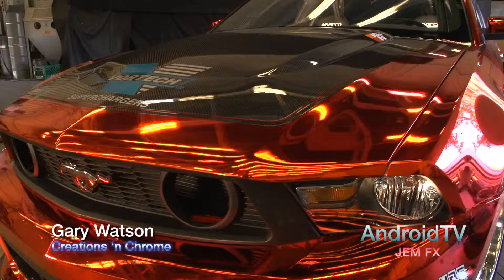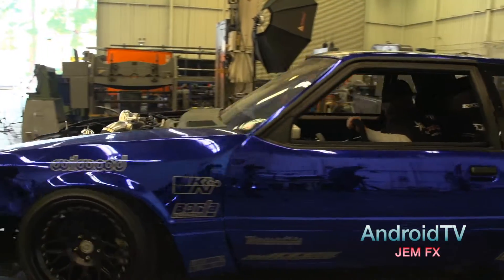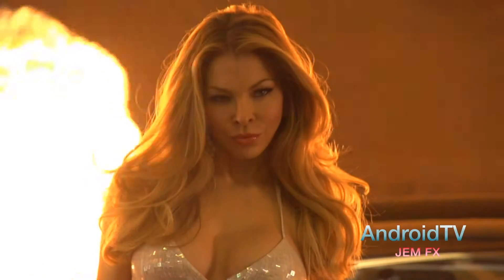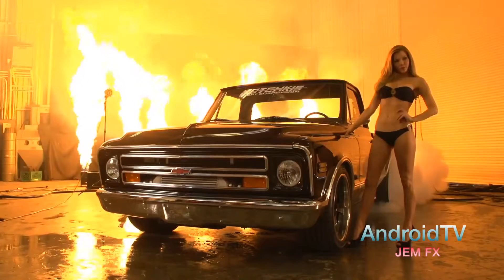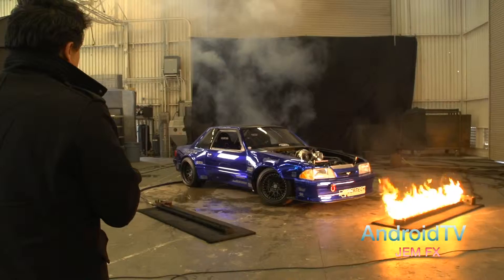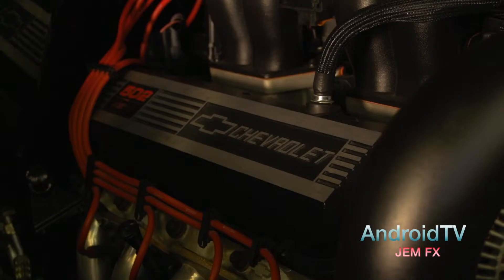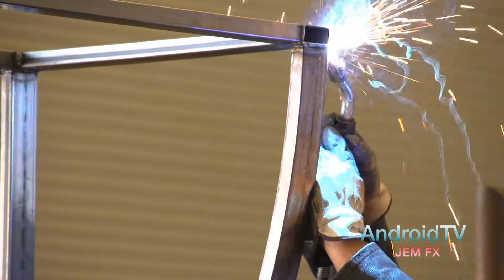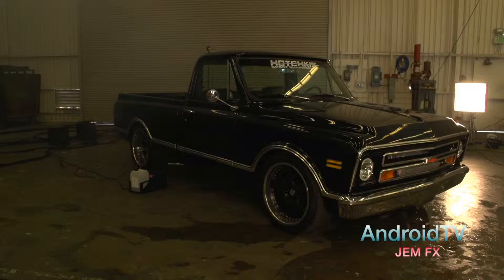Jem FX fire shoot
AndroidTV at JEM FX studios in Los Angeles covering Gary Watson from Creations 'N Chrome on a hugh fire and flame shot with director Fernando Escovar of